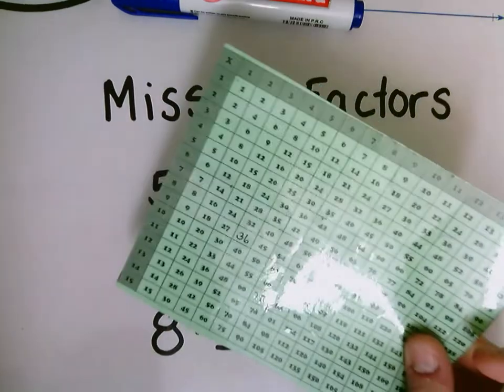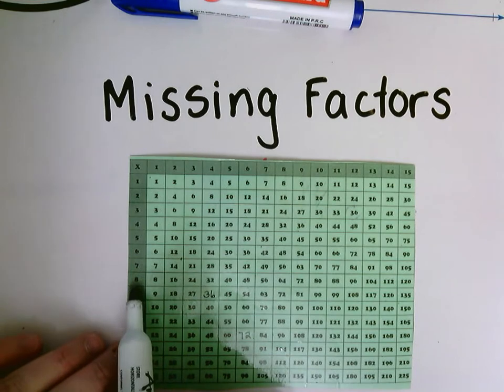Missing Factors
How to solve multiplication problems with missing factors. Transition to division